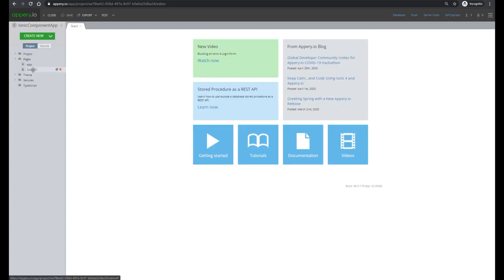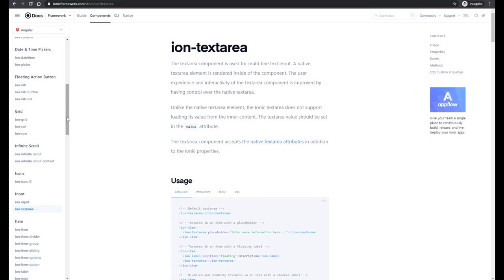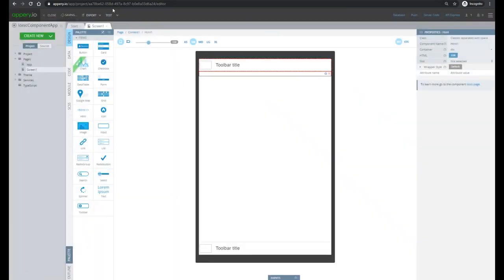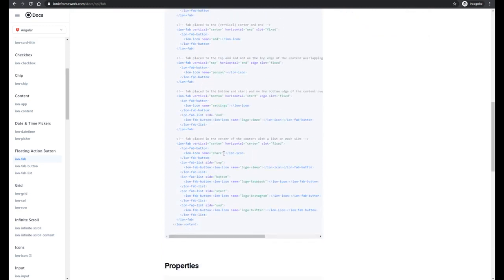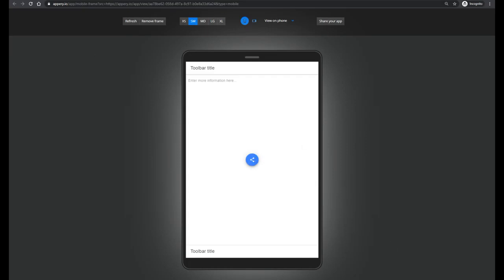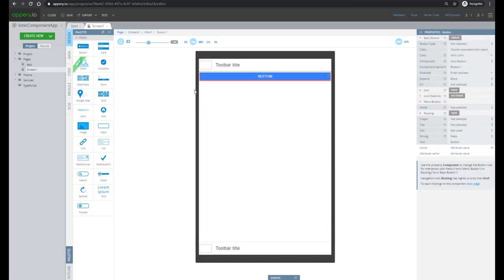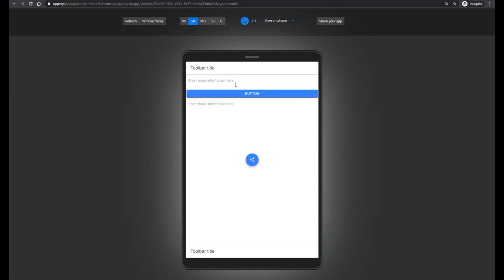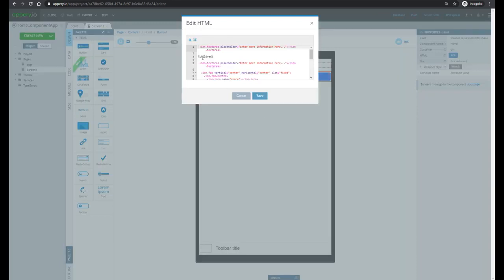Using Ionic 4 Components in Appery.io Apps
In this video, Alexander from the Appery.io team will explain how to add Ionic 4 components like text-area, floating action buttons (FABs), and HTML to cross-platform applications built with Appery.io.